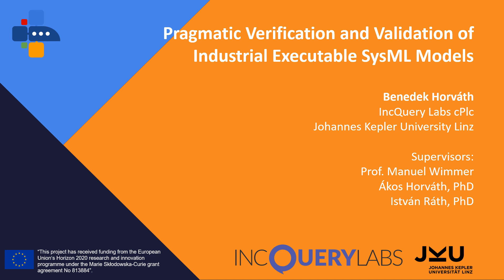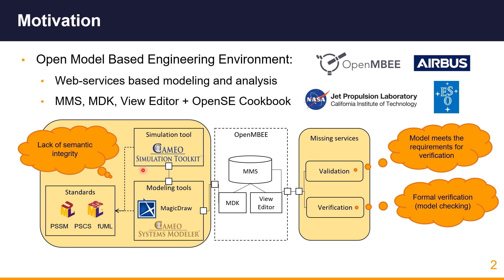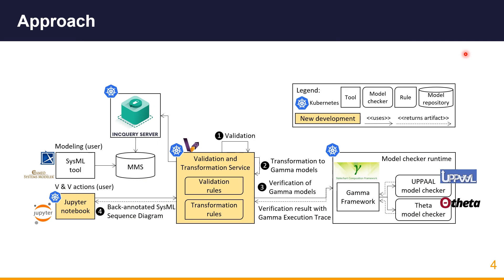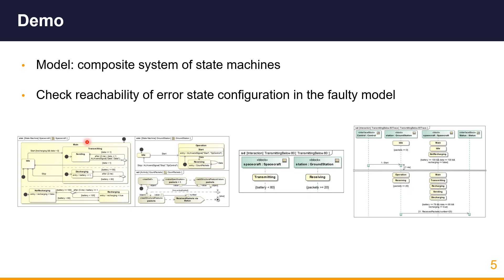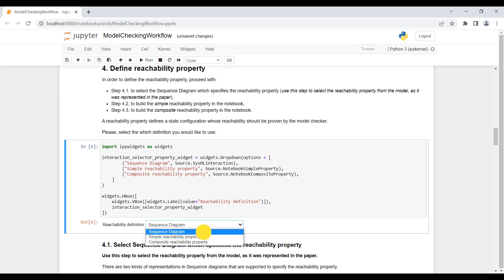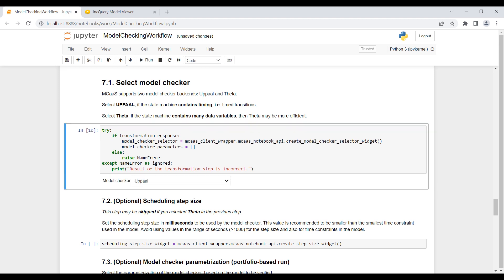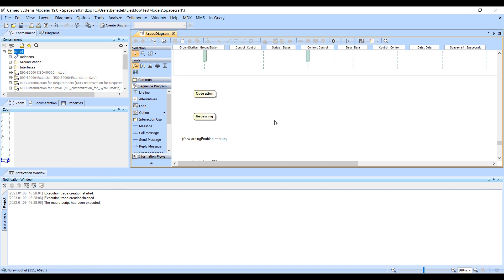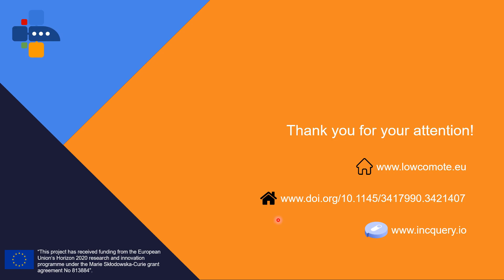Pragmatic Verification and Validation of Industrial Executable SysML Models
In recent years, Model-Based Systems Engineering (MBSE) practices have been applied in various industries to design, simulate and verify complex systems. The verification and validation (V&V) of such systems engineering models are crucial to develop high-quality systems. However, this is a challenging problem due to the complexity of the models and semantic differences in how different tools interpret the models, which can undermine the validity of the obtained results if they go undiscovered.

To address these issues, we propose (1) a subset of the SysML language for which the practical semantic integrity of tools can be achieved and (2) a cloud-based verification and validation framework for this subset, lifting verification to an industrial scale. We demonstrate the feasibility of our approach in an industrial context from the aerospace domain.

Workshop paper about an early-phase prototype of the V&V workflow:
Benedek Horváth, Bence Graics, Ákos Hajdu, Zoltán Micskei, Vince Molnár, István Ráth, Luigi Andolfato, Ivan Gomes, Robert Karban: Model checking as a service: towards pragmatic hidden formal methods. MoDELS (Companion) 2020: 37:1-37:5.

More information about the IncQuery Suite, IncQuery Server, IncQuery Model Viewer